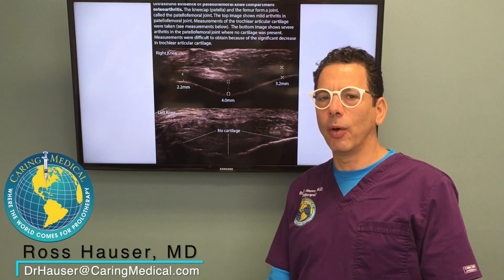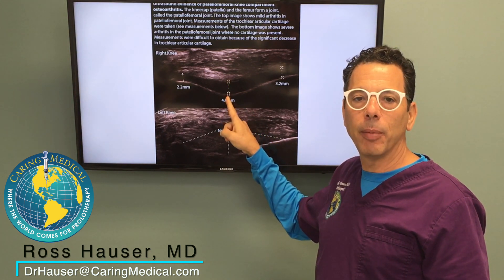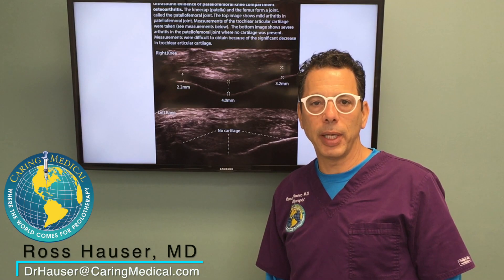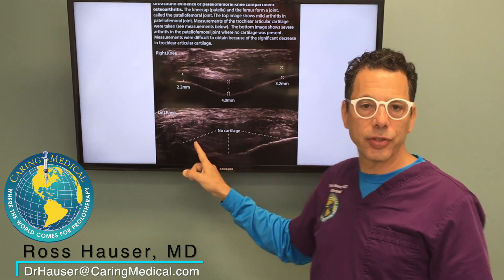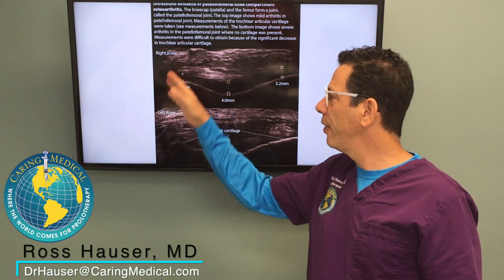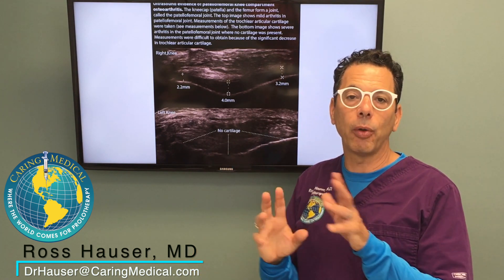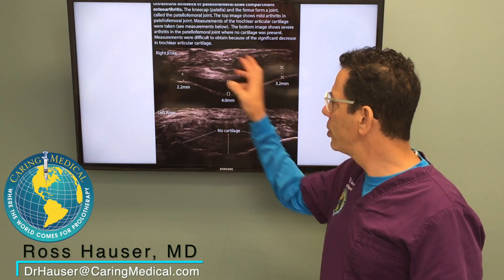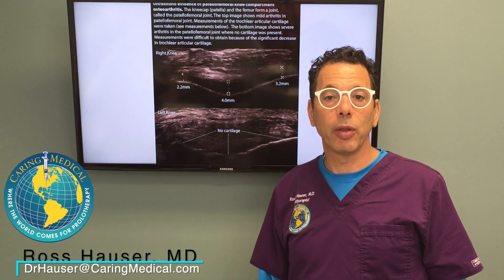Using ultrasound to diagnose knee pain conditions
Ross Hauser, MD explains how using musculoskeletal ultrasound is used to diagnose knee pain conditions.

Our team is passionate about helping people get to the root cause and get off of medication and the merry-go-round of chronic pain! We would love to see how we can help you if you are tired of suffering without definitive answers on your case. Often, we are the last stop for patients who have been to dozens of other specialists. So, for us, your case is probably pretty "normal" even though you may be baffling your local providers and even well-known university hospitals.

To learn more about how we diagnose joint instability and use Prolotherapy as the best non-surgical way to alleviate pain, and to have Dr. Hauser's team review your case, please reach out to us directly